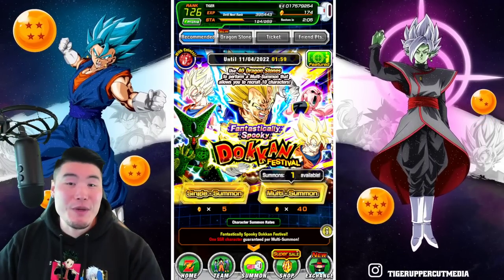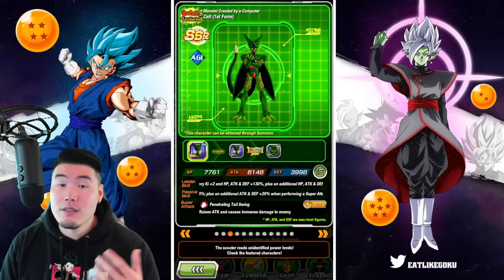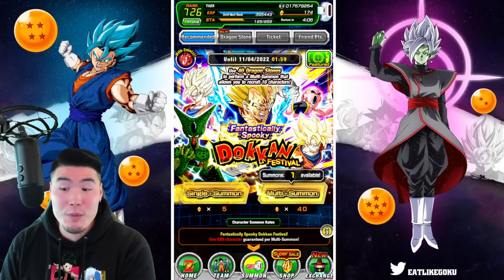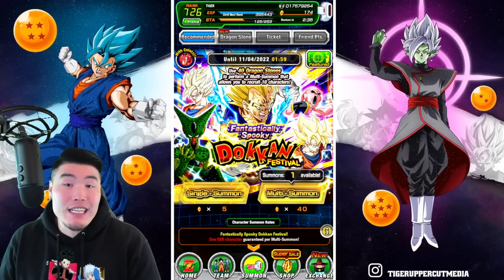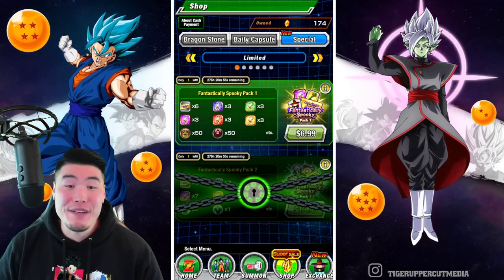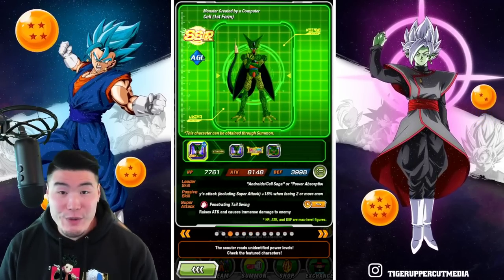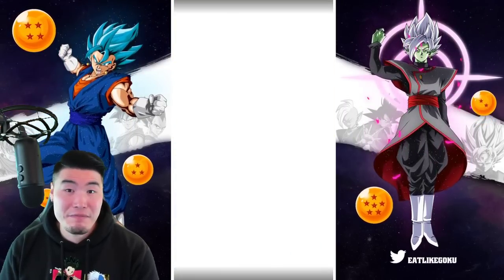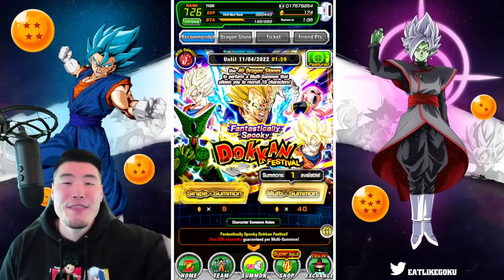IS THE HALLOWEEN BANNER WORTH YOUR STONES?! (DBZ Dokkan Battle)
Not sure if you should summon on the NEW Halloween Banner on Global? WATCH THIS VIDEO!